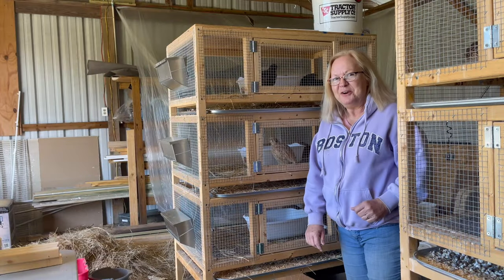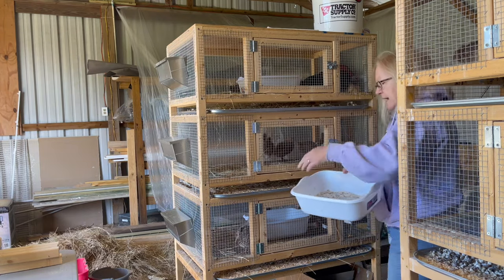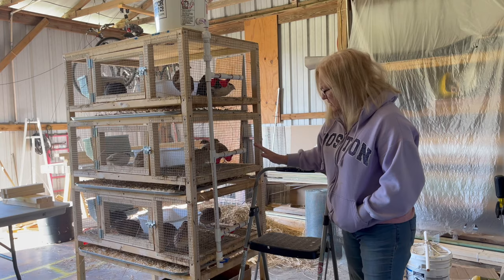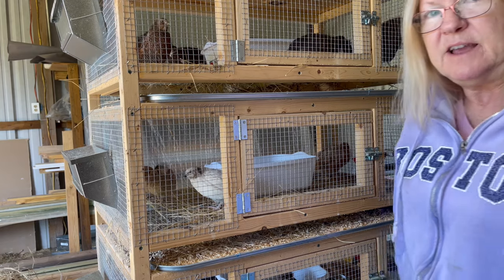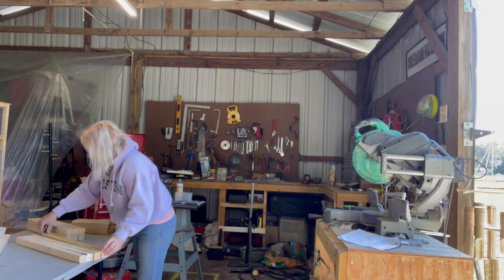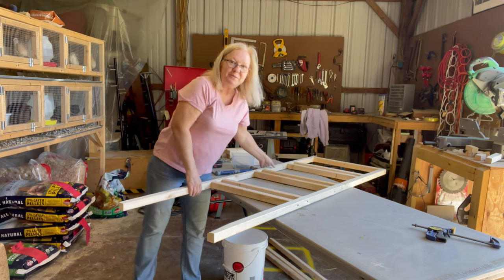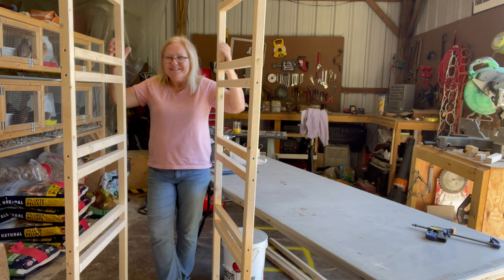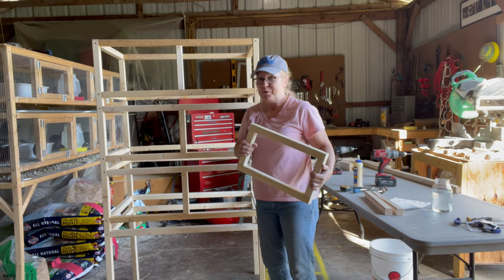QUAIL CAGE BUILD Made Easy. Step by step instructions.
The livestock that takes up the least amount of space on the homestead and so productive and so delicious. Not to mention, quail is a wonderful food source for your family and quail eggs have a higher nutritional value and more protein. While it does take 3 quail eggs to make up 1 chicken egg, many people that are unable to eat chicken eggs are able to eat quail eggs.
So let's get started and . . .

Learn how to build a three level quail cage from scratch. Cut list is included in this video with helpful hints along the way. Come with me as we build a quail cage together.

SUPPLIES LIST W/ HELPFUL LINKS:
2" x 2" boards
1" x 2" boards
3/8" plywood
2-1/2" wood screws
wood glue
(6) 2" hinges
(3) 2" latches
24" wide 1/2" hardware cloth - 19 gauge

TOOLS NEEDED W/ HELPFUL LINKS:
Table Saw or Hand Saw
Hand Drill
1/8" Wood Bit (for starter holes)

There you will also find a cut list that will make the build even easier.

Join me and my family as we build a homestead from scratch and strive to live a simpler, more natural, healthier way of life:  homemade homestead, tips and tricks in the garden, recipes from scratch.

I love to show how homestead is growing and what works and what doesn't to help you in your journey to a more self-sustainable lifestyle.

Happy Homesteading,

Marian & Andrew